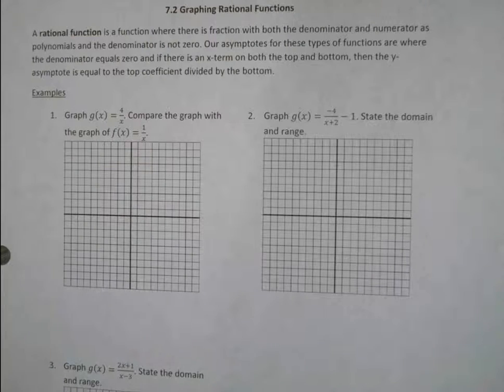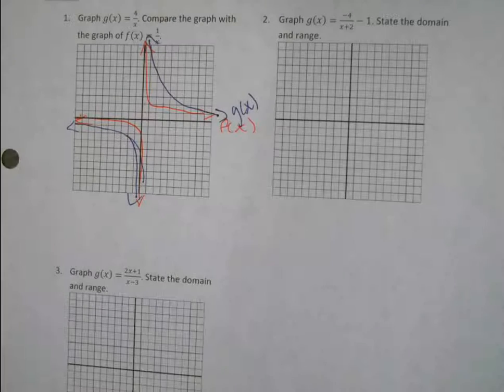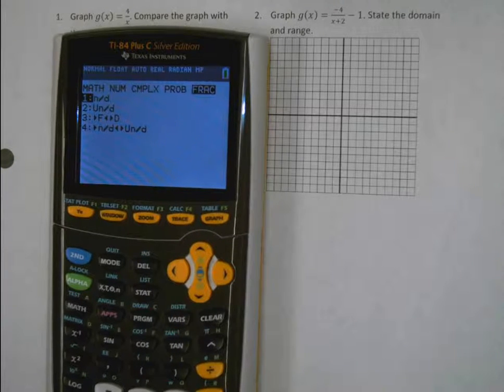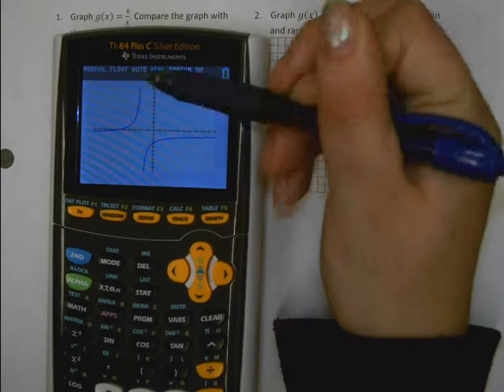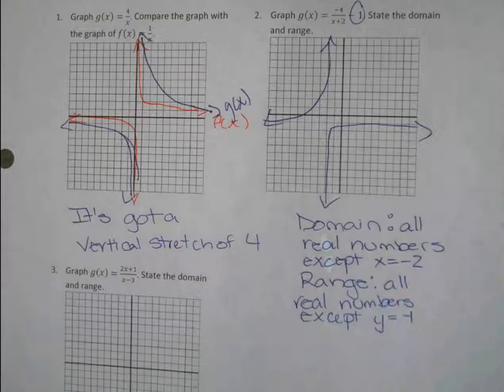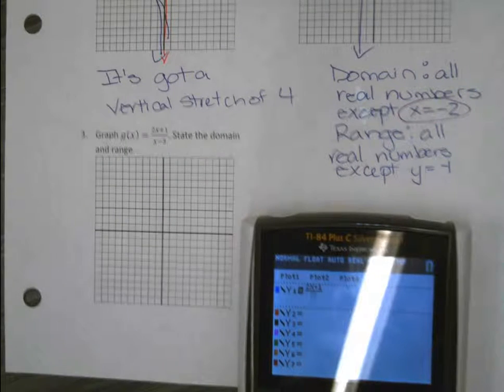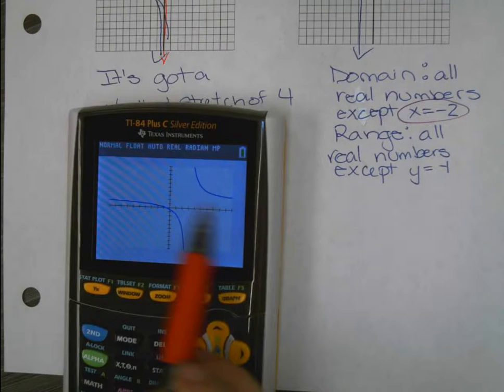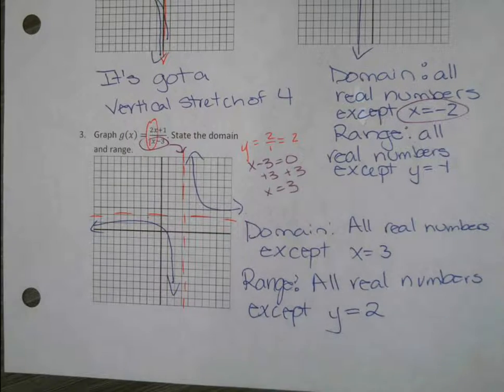7 2 Graphing Rational Functions